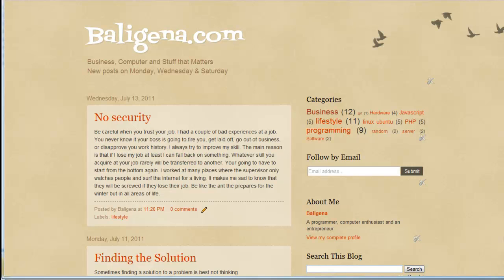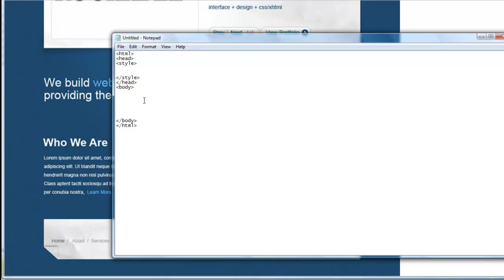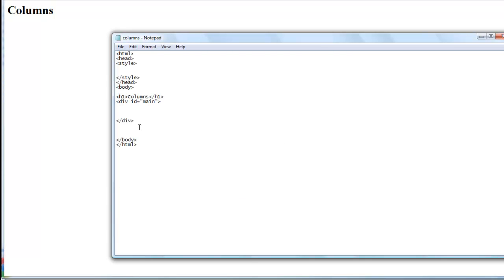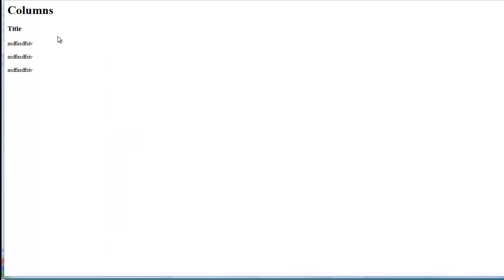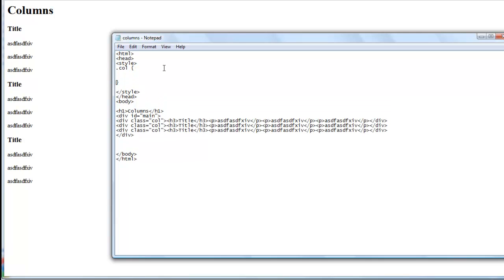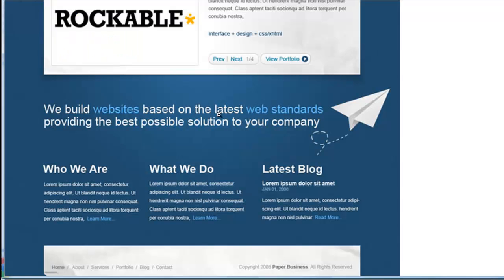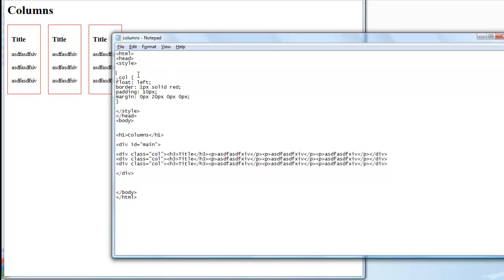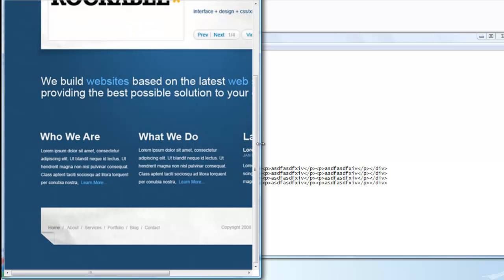Creating columns in website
This tutorial shows how to create columns in website and prevents the div from wrapping when the browser is minimized